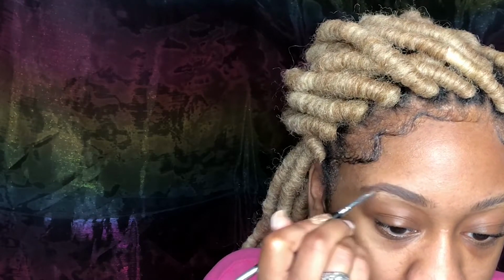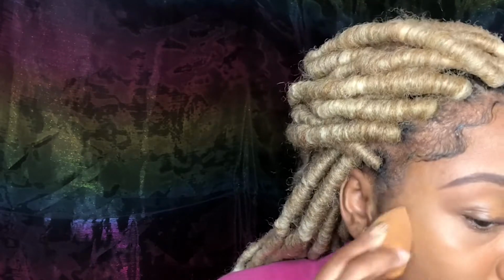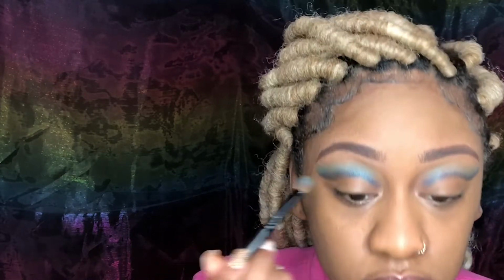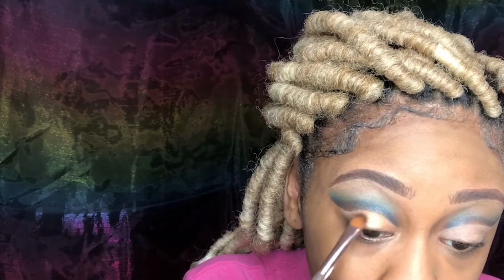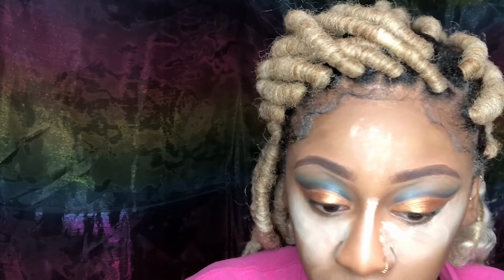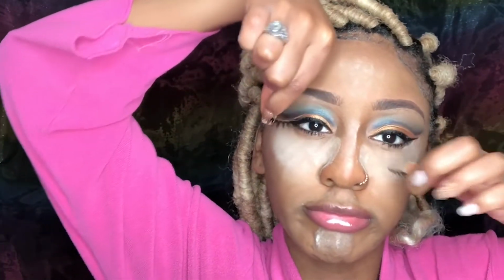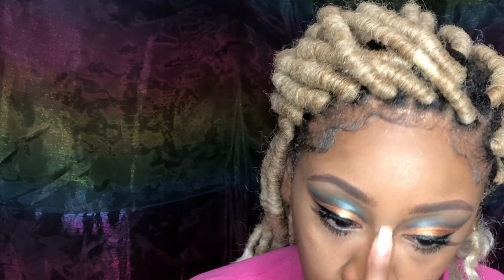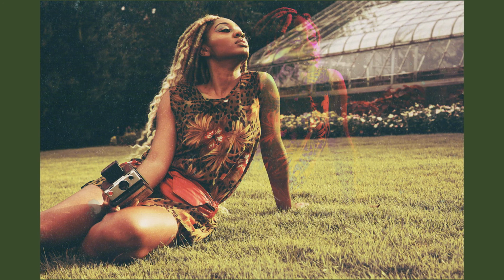Photoshoot Makeup Tutorial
Hey! In this throwback , I will be showing you how I did my makeup for this shoot I did with one of my friends! I wanted to keep on trying to perfect my cut crease! I hope you enjoy!